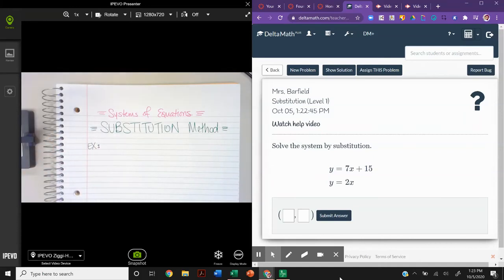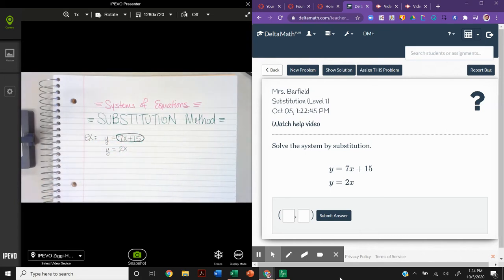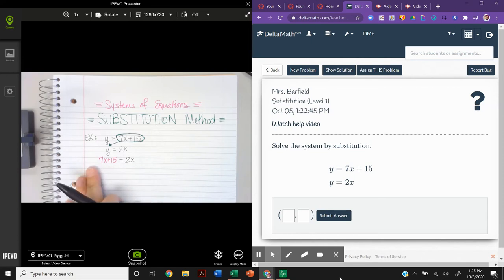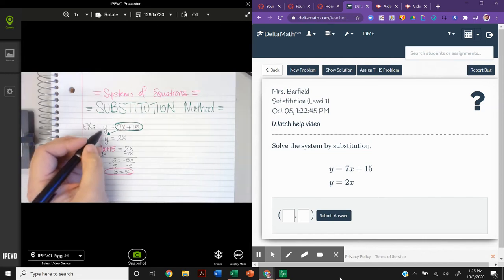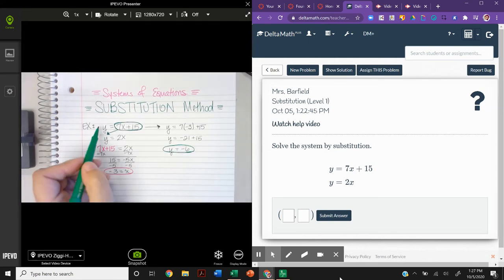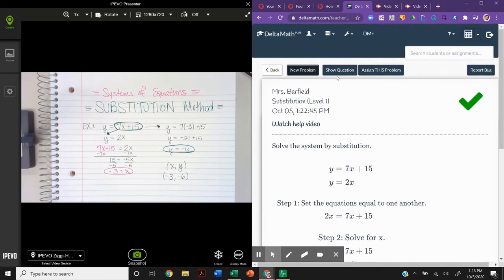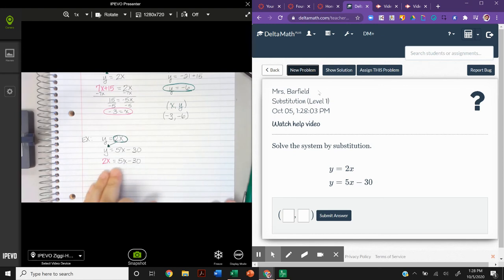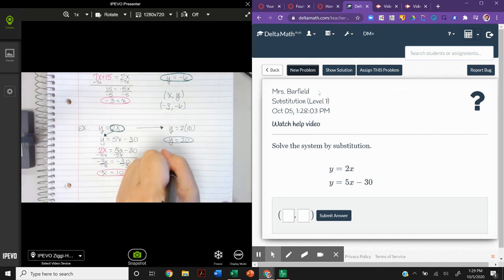M1: Systems of Equations by Substitution Part 1